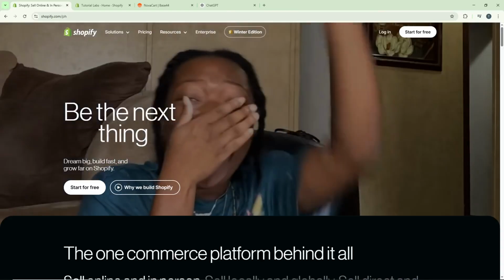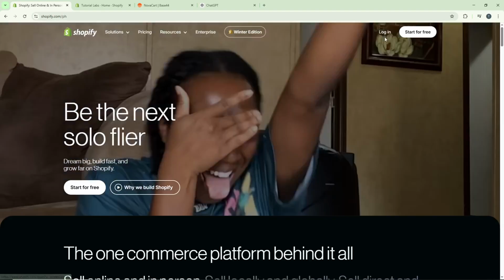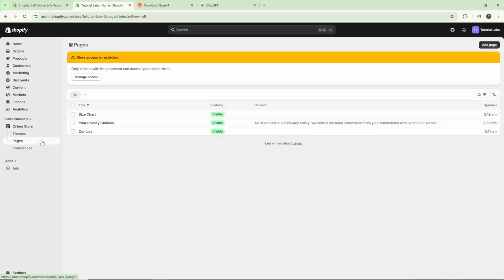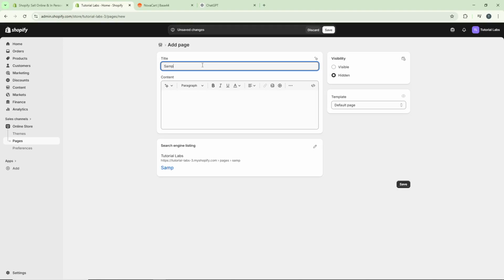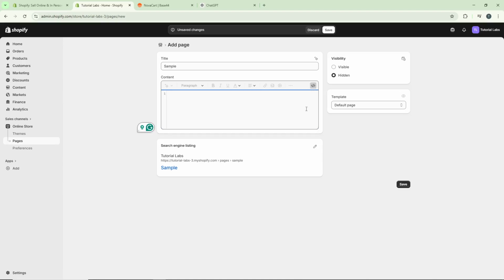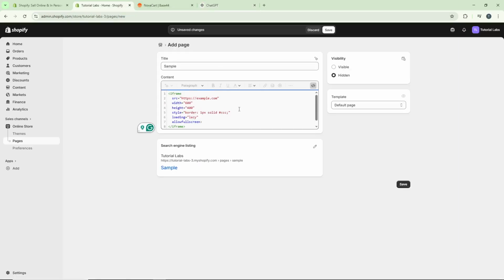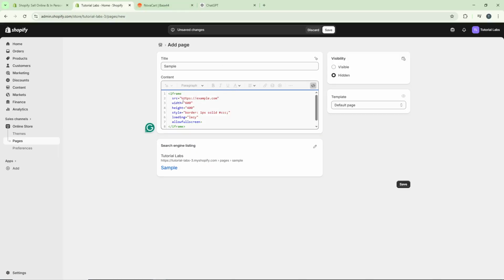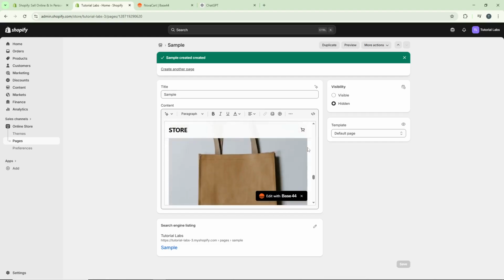How To Embed Base44 Web App In Shopify (Tutorial 2026)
Along the way, you'll learn how to embed Base44 web app Shopify, integrate Base44 app into Shopify store, add Base44 application to Shopify website, connect Base44 web app with Shopify, setup Base44 functionality on Shopify, Shopify Base44 integration steps, install Base44 web app for Shopify, Base44 app setup guide for Shopify, display Base44 content in Shopify store, link Base44 application to Shopify e-commerce, custom Base44 app embed Shopify, tutorial embed Base44 in Shopify store